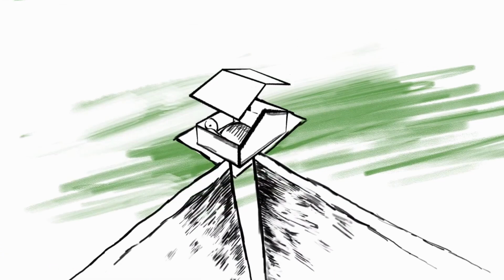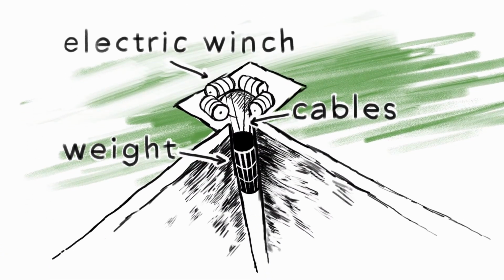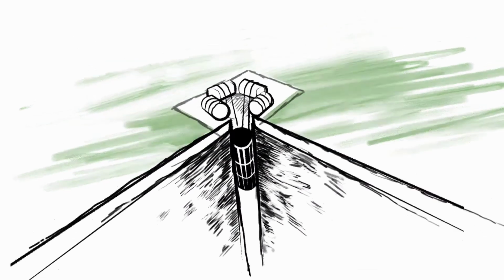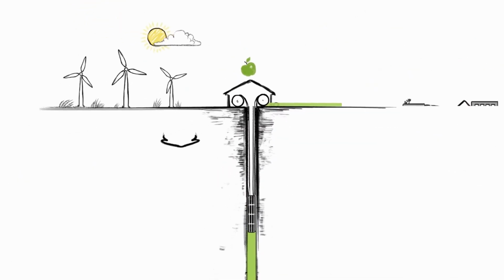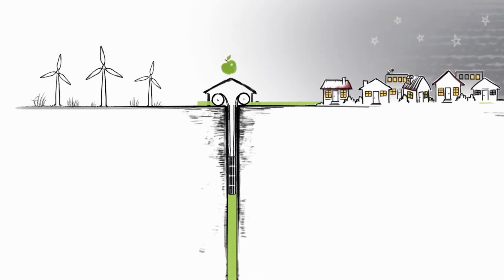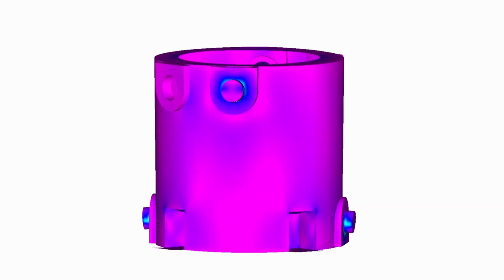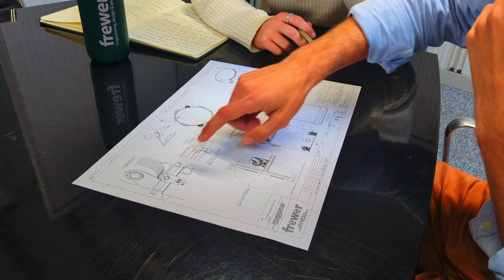Energy Storage with Gravitricity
Frewer Engineering is proud to have supported Gravitricity in developing their ground-breaking energy storage system. In this project, we provided advanced structural analysis to ensure the system's safety and efficiency.

Gravitricity’s innovative approach uses the power of gravity to store energy, paving the way for a more sustainable energy future. This video highlights the importance of engineering in addressing global sustainability challenges and how innovative solutions can make a real-world impact.